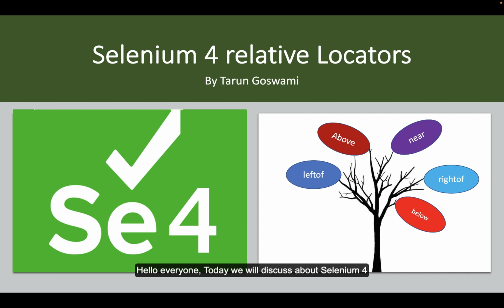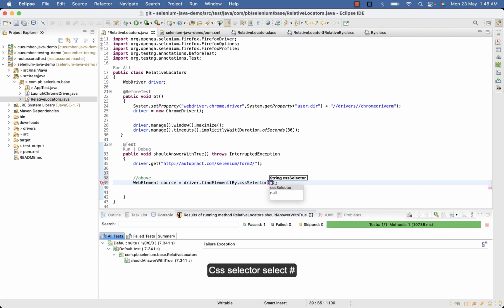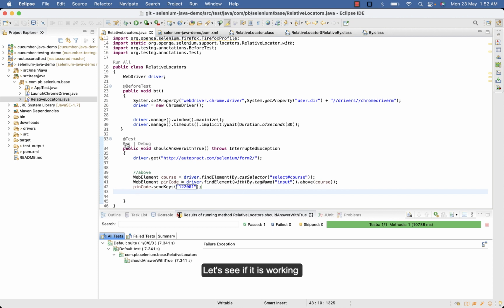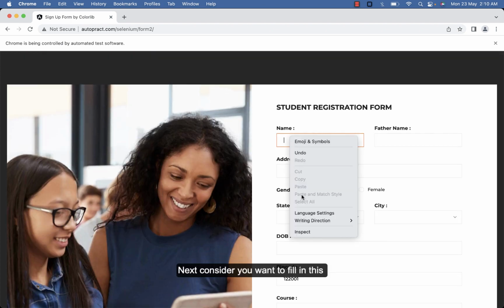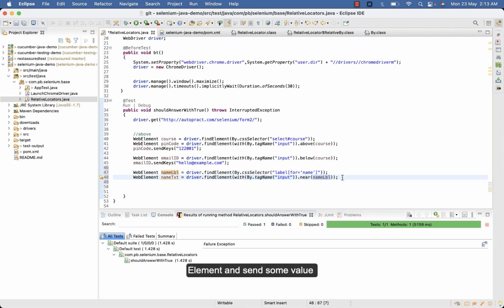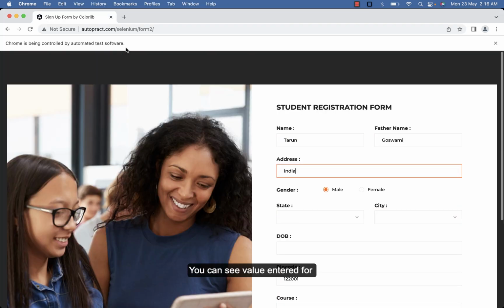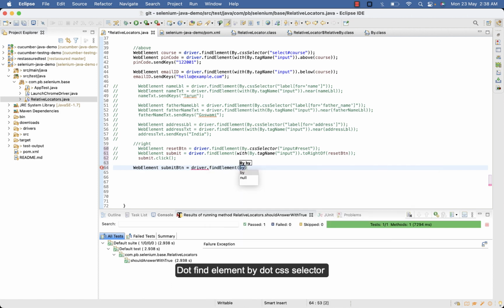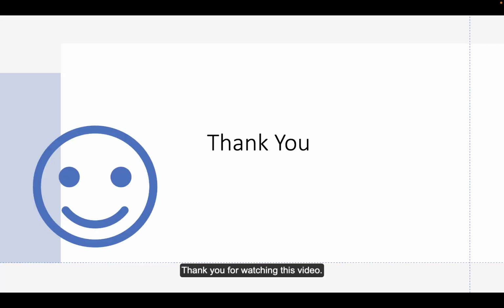Relative Locators Selenium 4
Selenium 4 introduces Relative Locators, which were earlier called Friendly Locators. This functionality brings a new way to locate elements to help you find the ones that are nearby other elements. Relative Locators are beneficial for unstable applications, elements with dynamic values, and elements without unique attribute values.

0:00 Introduction
0:55 Selenium 4 Locators
1:08 above()
4:45 below()
6:42 near()
11:20 leftof() and rightof()
15:22 Chaining Relative Locators

relative locators selenium 4, relative locator in selenium 4, selenium 4 relative locators, selenium relative locators, relative locator in selenium, relative locators selenium